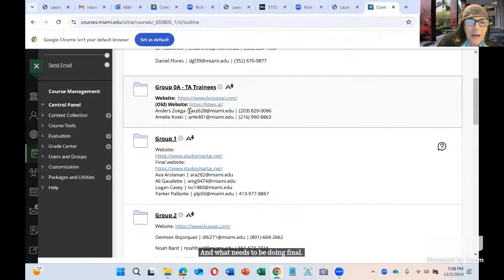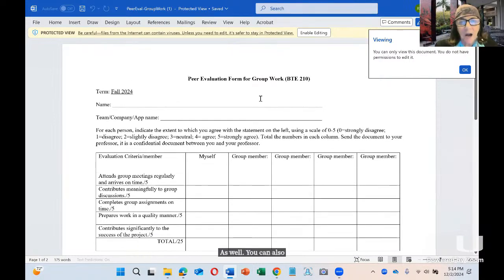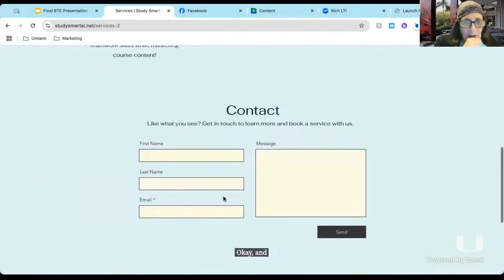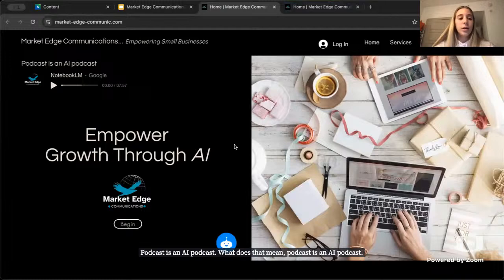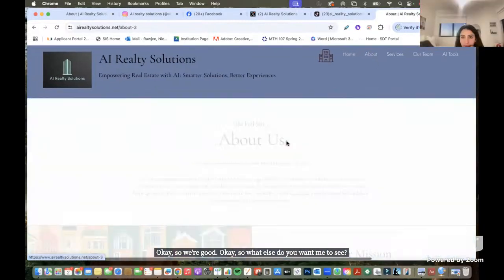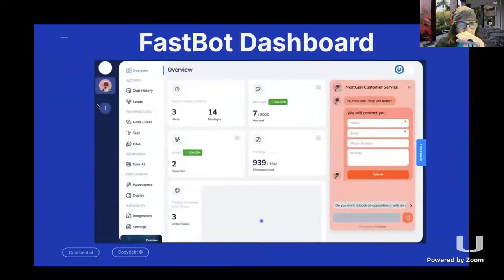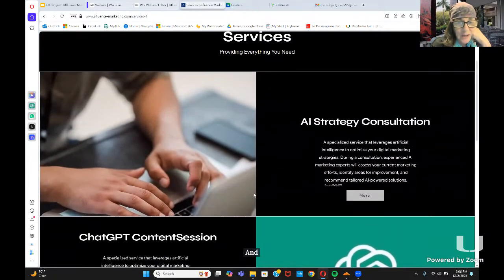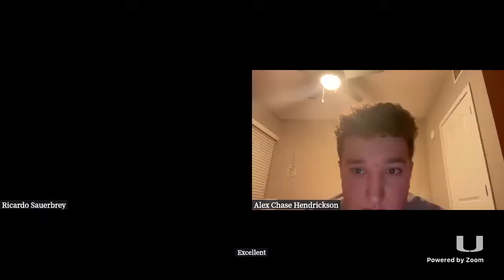20248 - BTE210-J - Fundamentals of Business Technology and Innovation (Fall 2024)